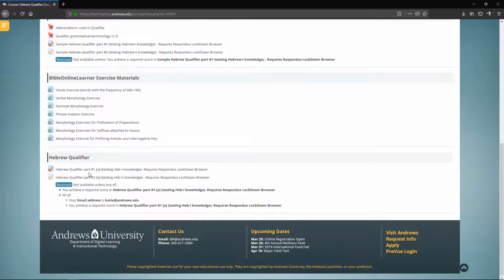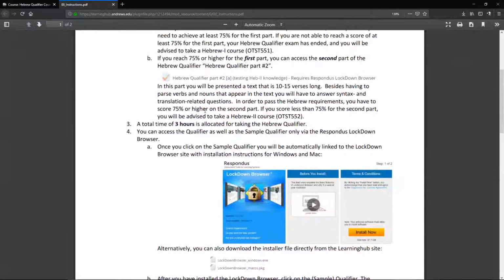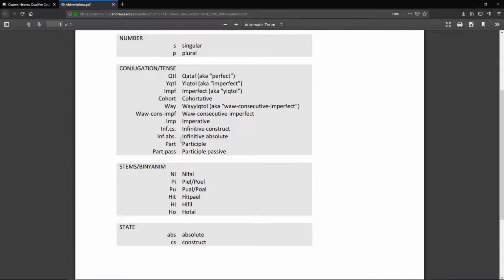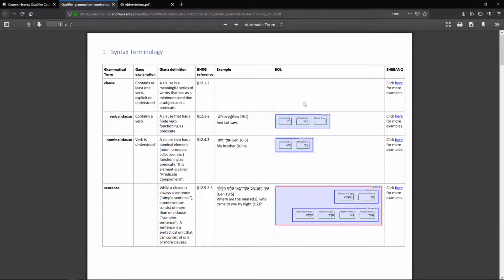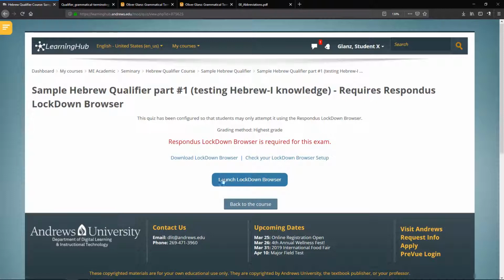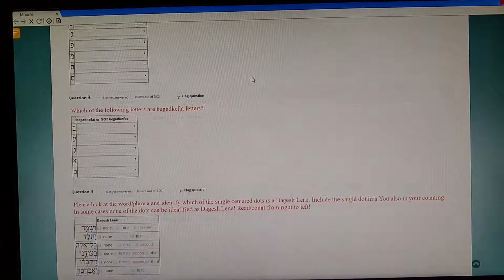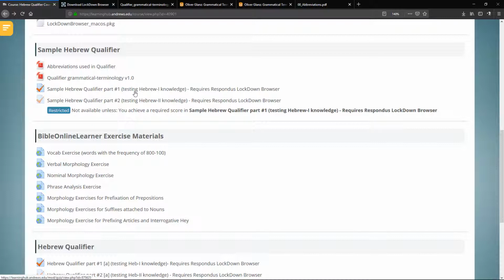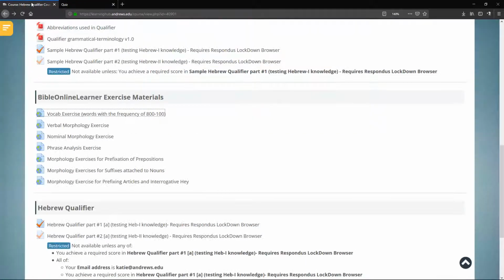Hebrew Qualifier tutorial (updated)